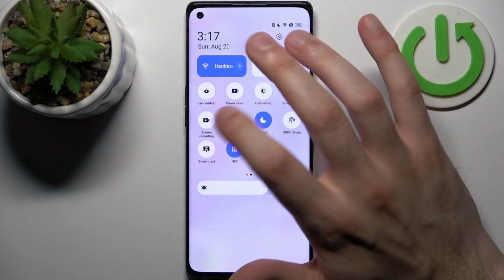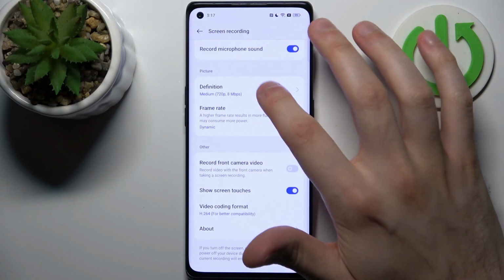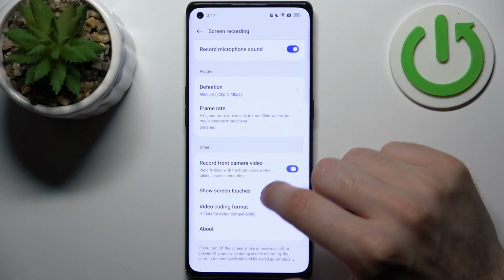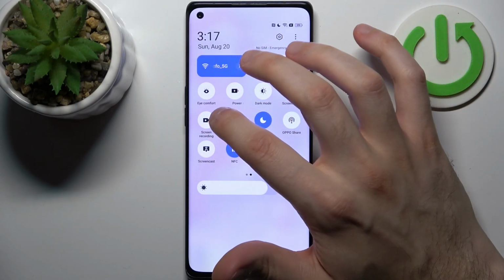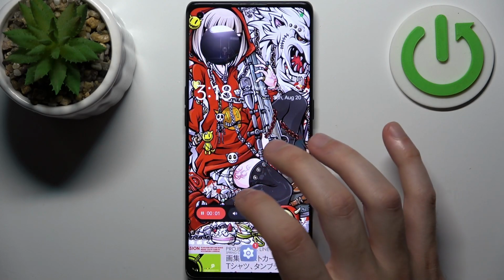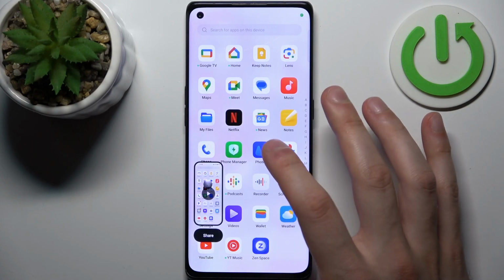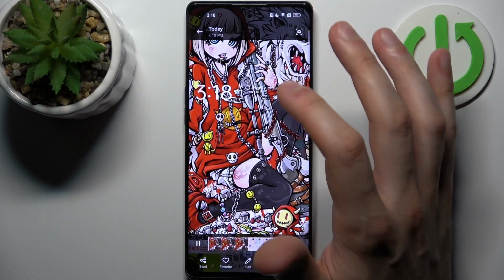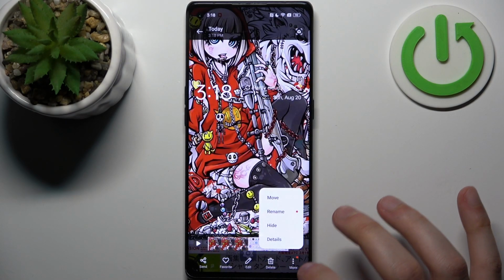How to Use the Screen Recorder on OPPO Find X3 Neo - Recording the Screen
Capture your screen effortlessly on the OPPO Find X3 Neo with our tutorial! Learn how to access and use the default Screen Recorder tool in this step-by-step video guide. From creating tutorials to sharing moments, we've got you covered. Tune in now to master the art of screen recording and make the most of your OPPO Find X3 Neo's built-in capabilities.

How to find the built in Screen Recorder tool on OPPO Find X3 Neo? How to record the screen on OPPO Find X3 Neo? How to create a screen recording on OPPO Find X3 Neo?